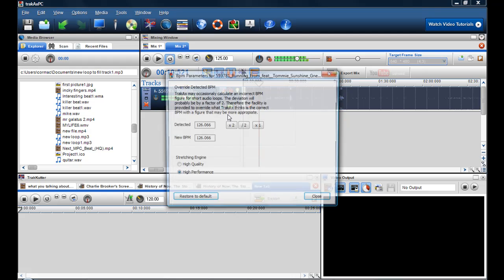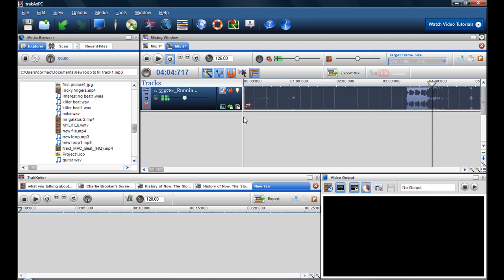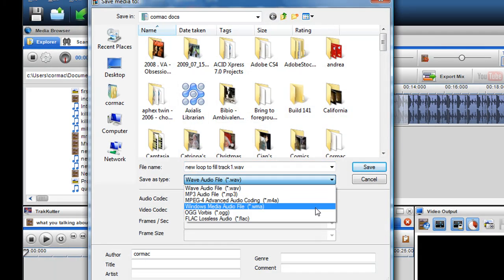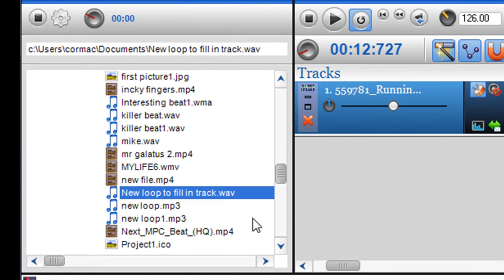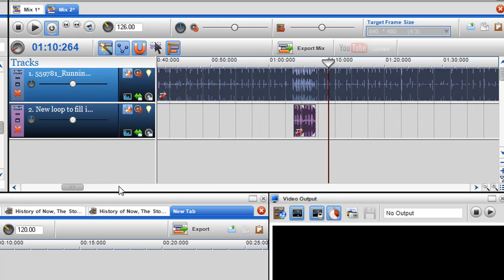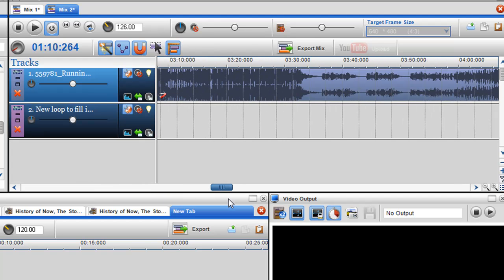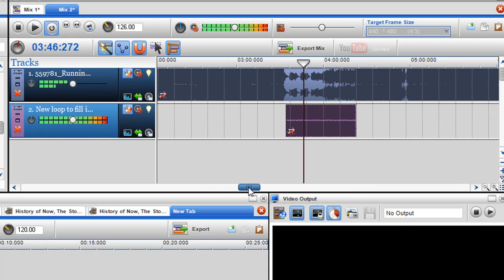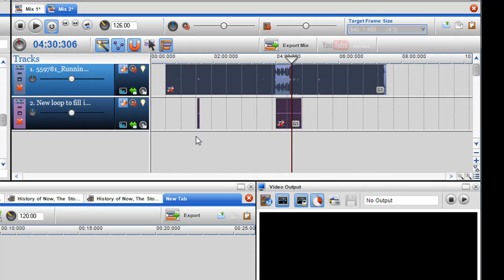How to fill in areas of your dance track with beats in TrakAxPC Pro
In this video, I answer a question for a user who wants to know how you can fill in areas of a dance track that have no beat with a beat from the song,